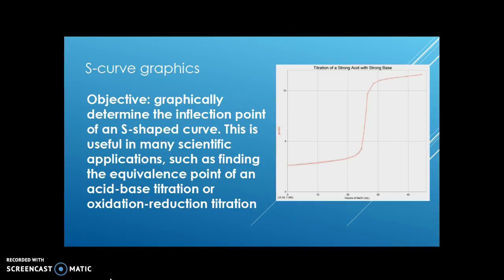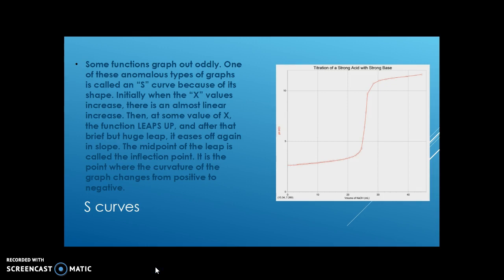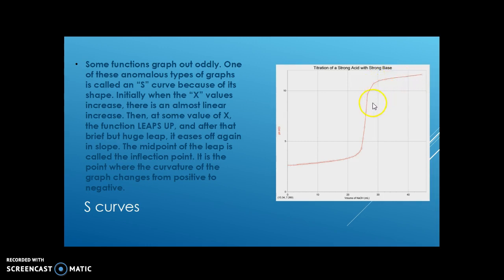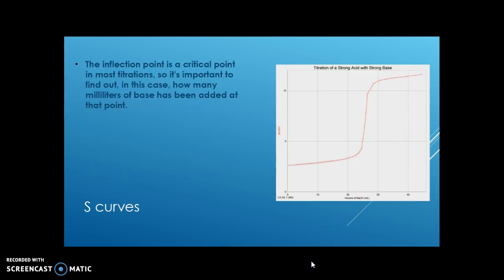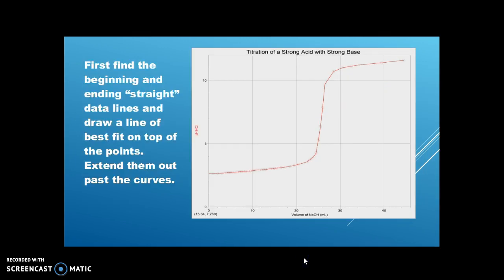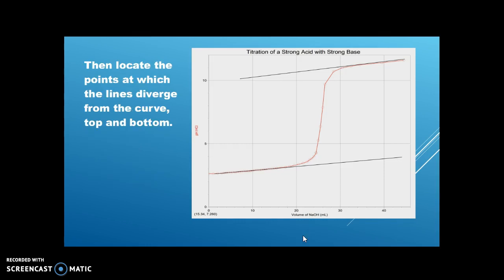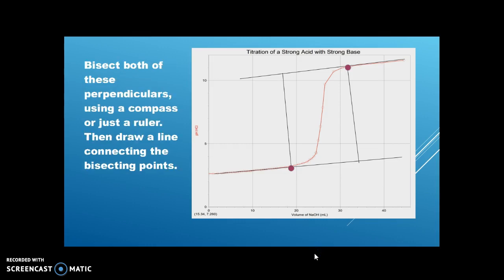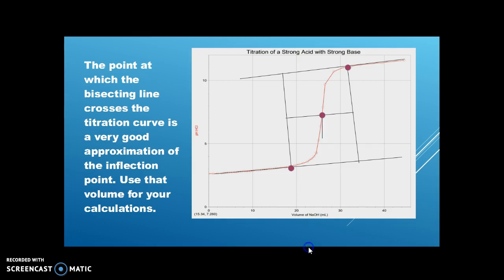S-curve Graphics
We use plane geometry to determine the inflection point of an "S" style curve produced, for instance, by the pH titration of an acid by a base.